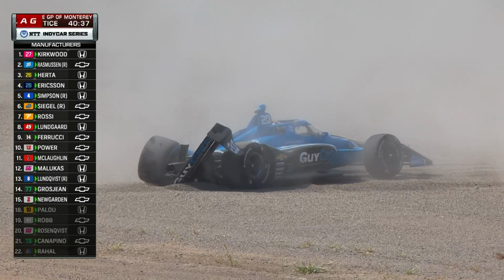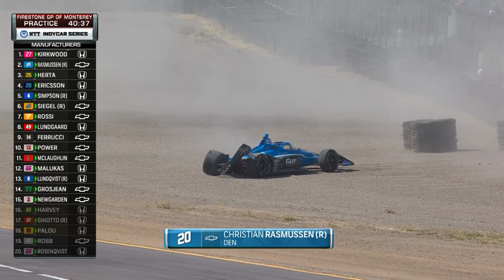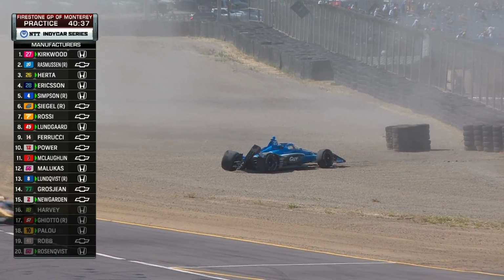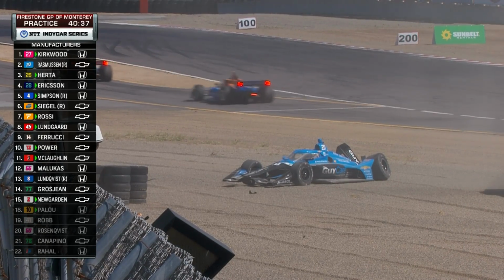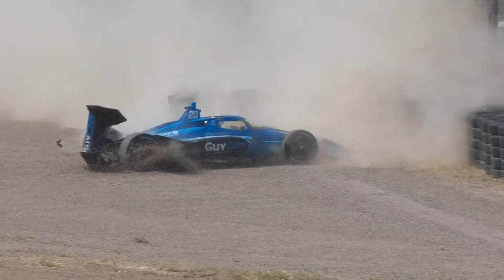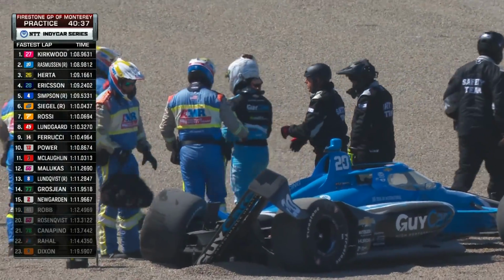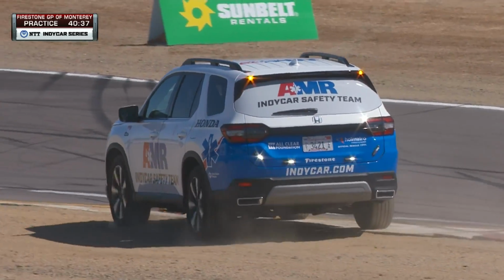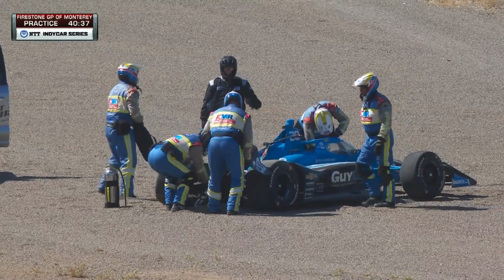Christian Rasmussen spins into tire barrier during IndyCar Laguna Seca practice | Motorsports on NBC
Christian Rasmussen goes off track in Turn 10 and backs the No. 20 into the tire barrier, resulting in significant damage to the rear wing during IndyCar practice at WeatherTech Raceway Laguna Seca.

NBC Sports — the home of motorsports — features unparalleled motorsports programming, fueled by the network’s media rights agreements with NASCAR and IndyCar, NBC Sports has motor sports coverage spanning NASCAR, IndyCar, Monster Energy AMA Supercross, Pro Motocross Championship, SuperMotocross World Championship, IMSA, and the Dakar Rally.

NBC Sports Group is the exclusive rights holder to every Indycar race beginning in 2019. The new agreement is all-encompassing and includes broadcast, cable, digital, streaming and direct-to-consumer rights for all IndyCar Series races. This line-up also includes the coveted Indy 500, one of the most prestigious events in all of sports, which will be broadcast on NBC.